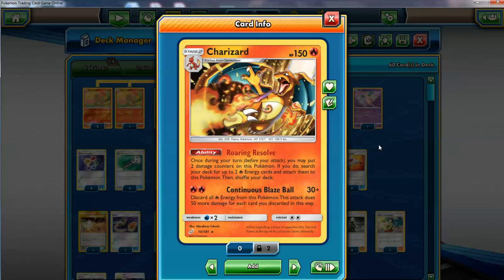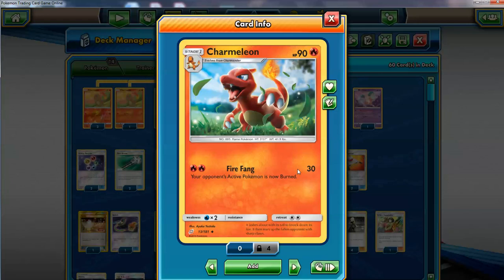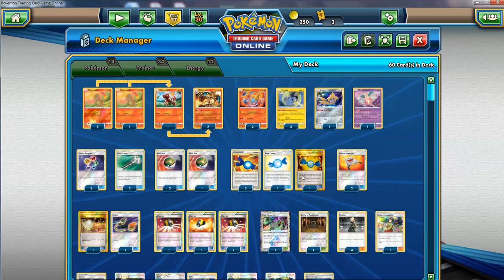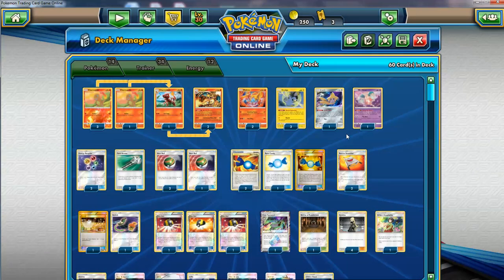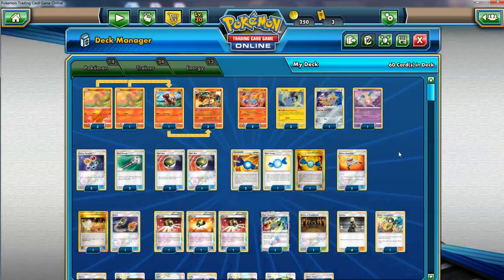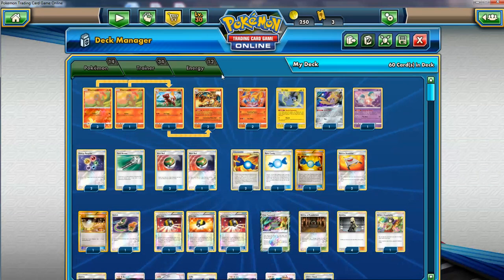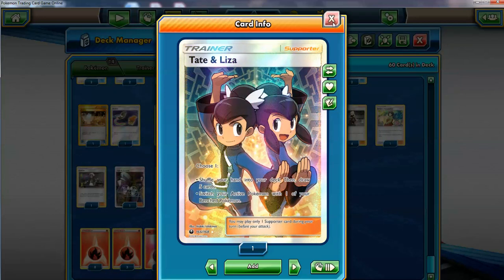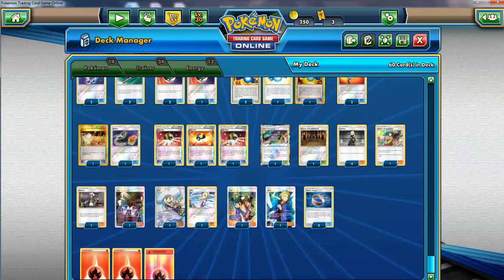Pokemon TCG Online Charizard Deck!!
Charizard from team up is one of the exceptional charizard cards that are actually very good, and you can easily make a deck with is as the focus that's pretty stellar and simple. The best part about this card is that it's self sufficient, very straightforward and simple to use.